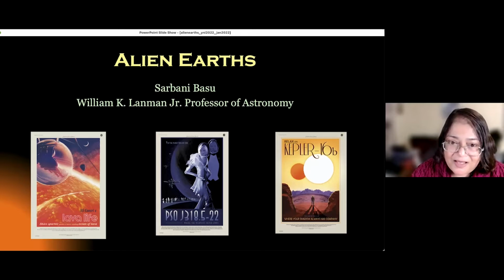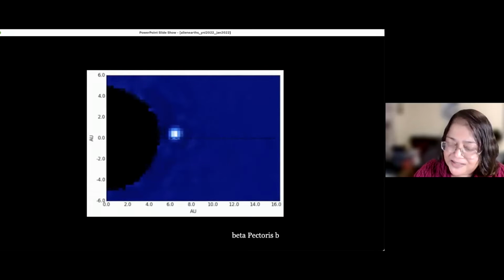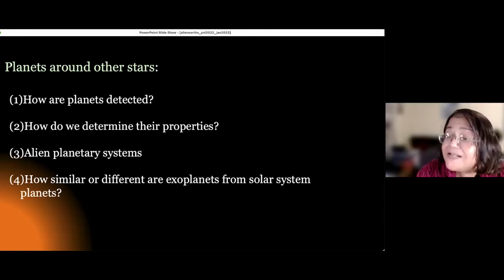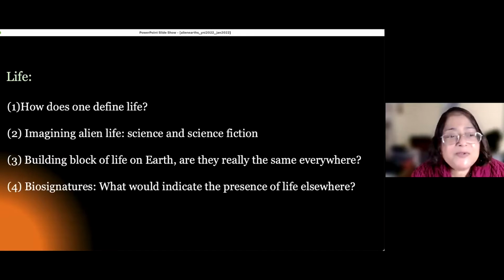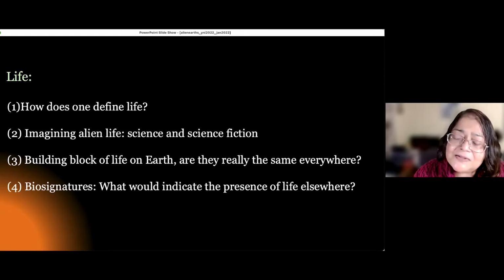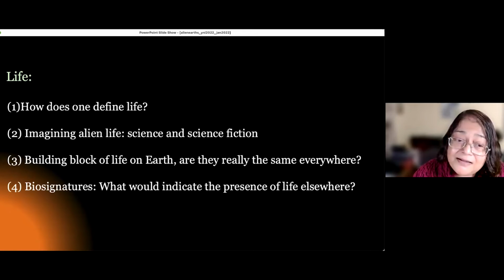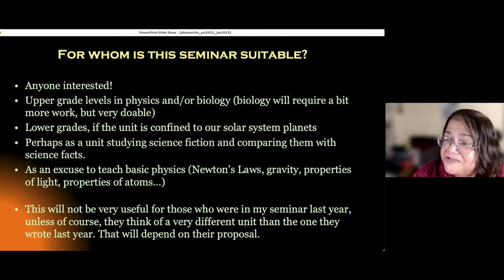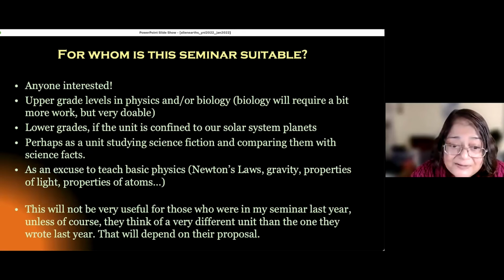Presentations on 2022 National Seminar Subjects: Sarbani Basu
Sarbani Basu, Professor of Astronomy at Yale University, presents a preview of her 2022 national seminar for the Yale National Initiative.